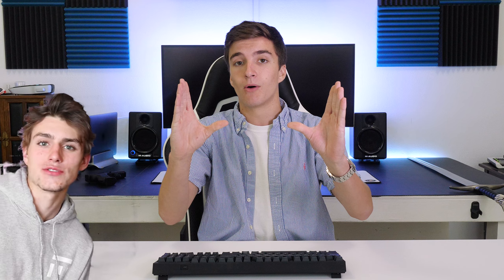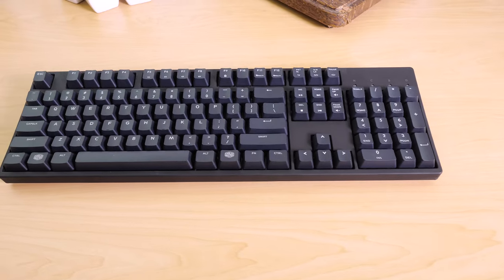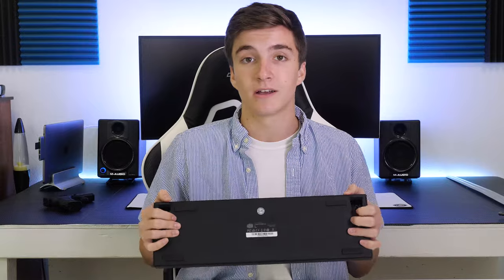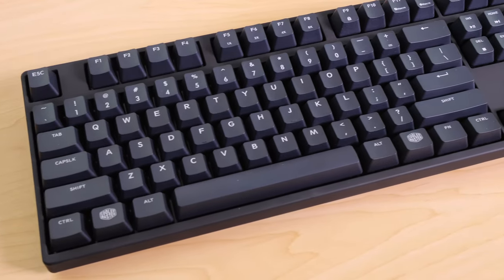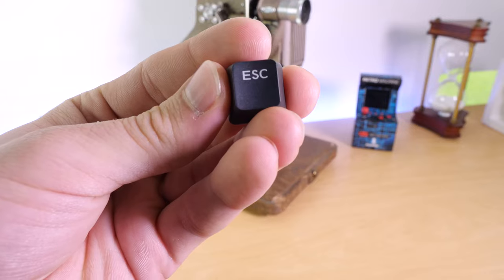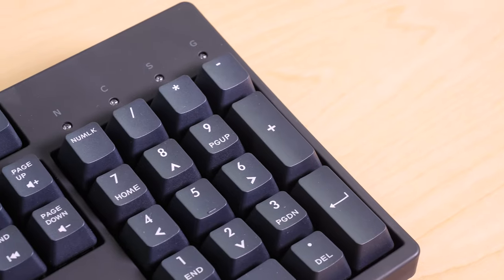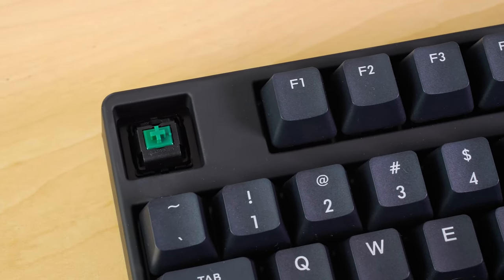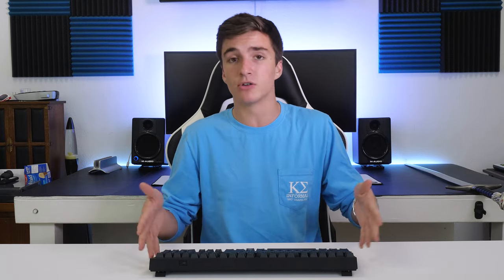The NEW Cooler Master MasterKeys PBT Mechanical Keyboard!!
This is the Cooler Master MasterKeys PBT Mechanical Keyboard and OH MY GOD IT'S AMAZING! And it somehow hits the price of just $90. I love this thing. That is all.